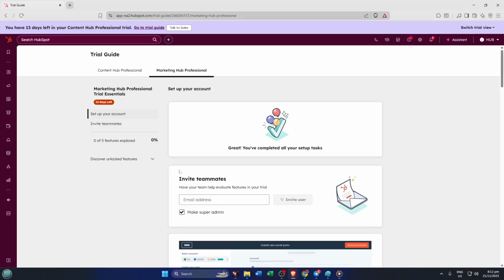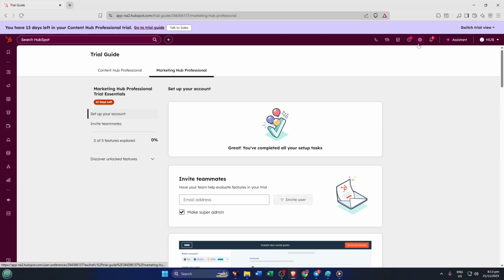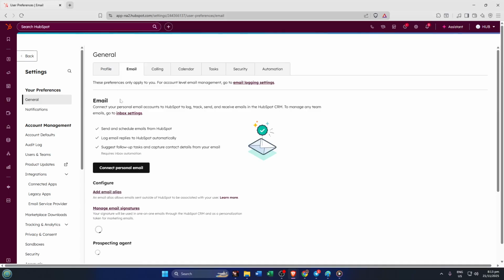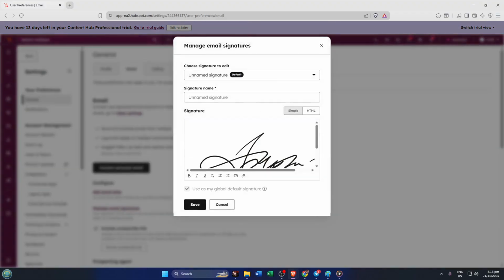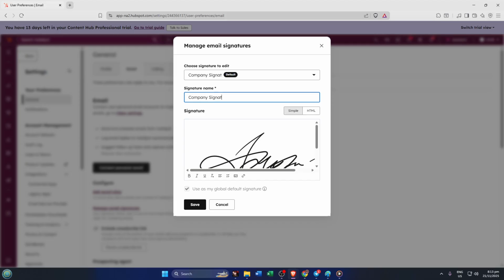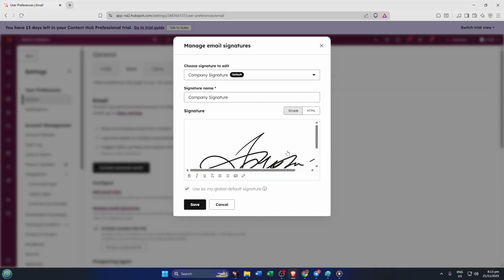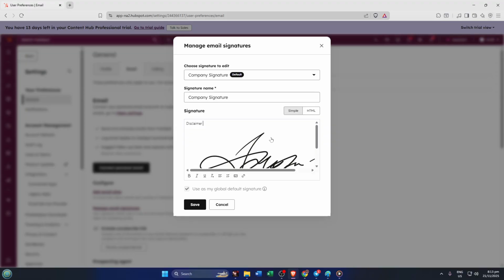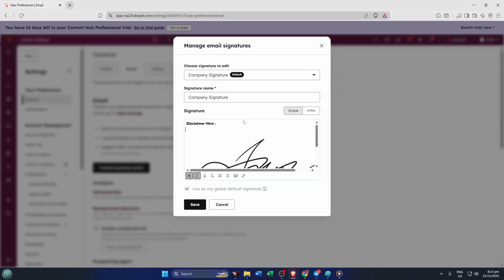How to add disclaimer in HubSpot emails (Easiest Method)(New 2026 Way)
Learn how to add a professional disclaimer in your HubSpot emails with this step-by-step tutorial! Whether you're using HubSpot on the Web, Desktop, or via Outlook 365 integration, this guide will show you how to insert legal text or company disclaimers, customize formatting, and ensure compliance across your outbound emails.

Supported platforms: HubSpot Web, Desktop, Outlook 365 integration.